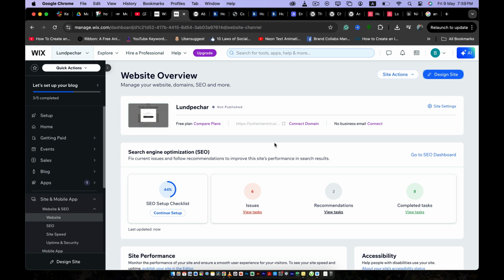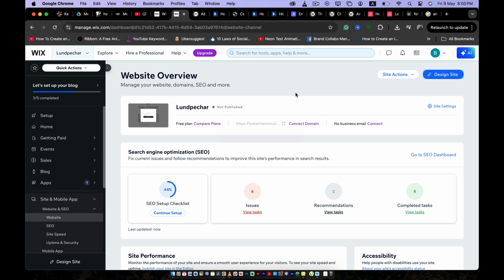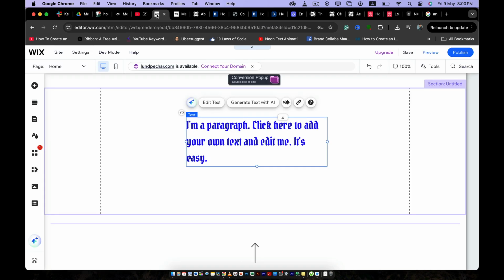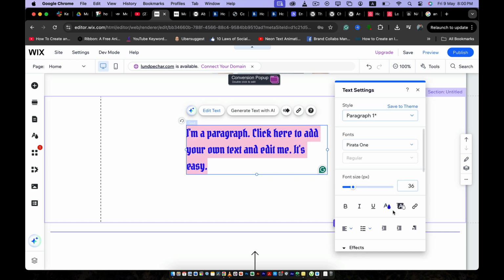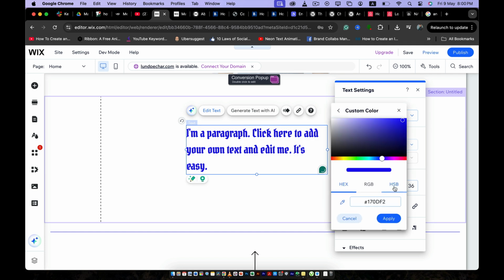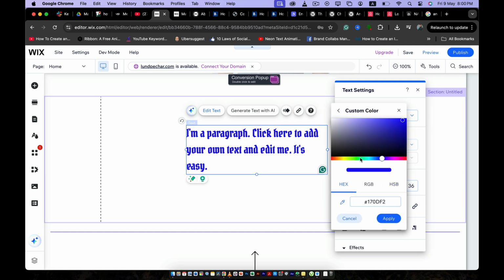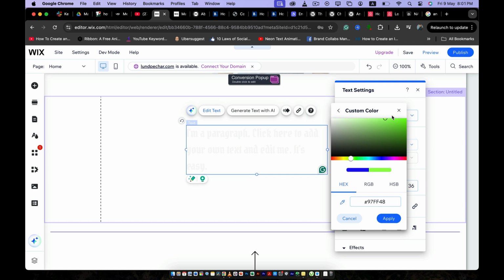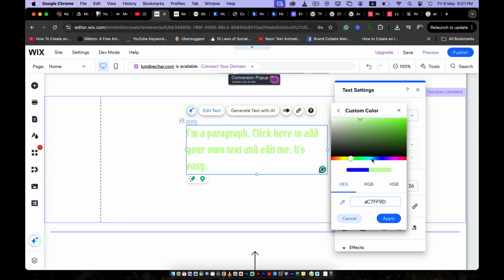How to Reduce Text Opacity in Wix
If you are looking for a video about How to Reduce Text Opacity in Wix, here it is!